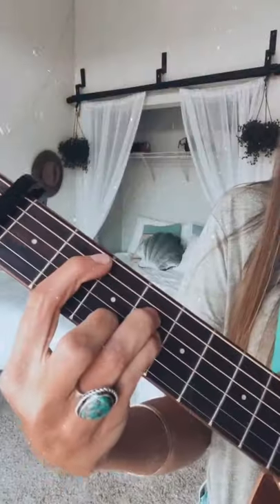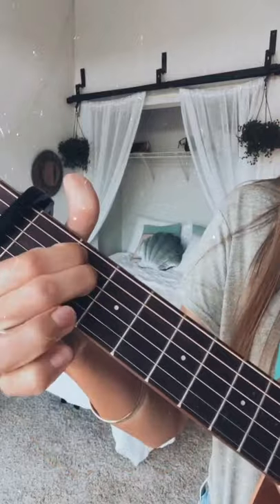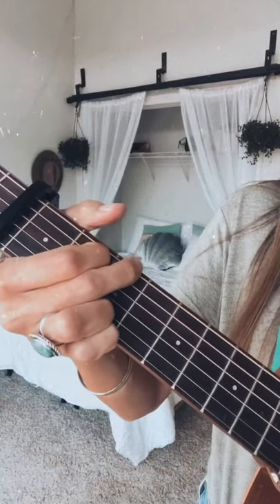how to play “shape of you” - ed sheeran on guitar in 30 seconds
“Shape of You” guitar lesson 🎸

🏄🏽‍♀️ Clip-on guitar tuner:

🎸Guitar rack: